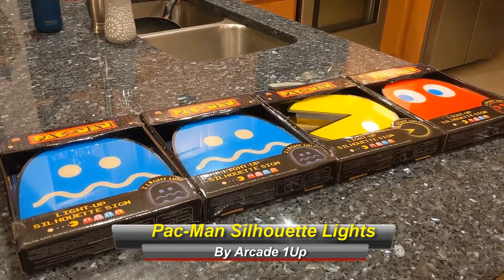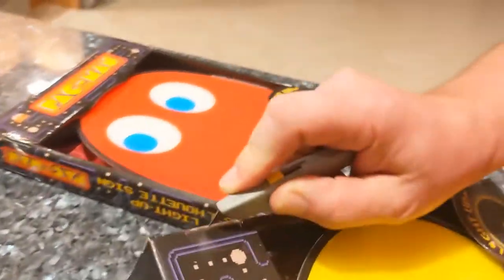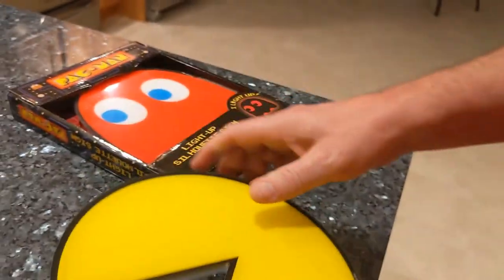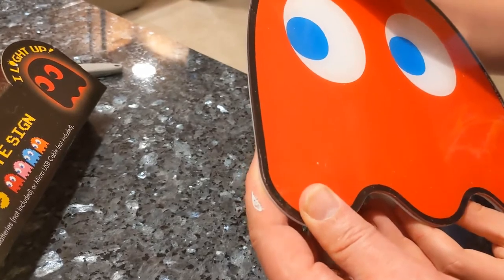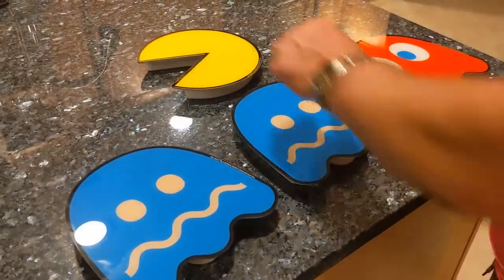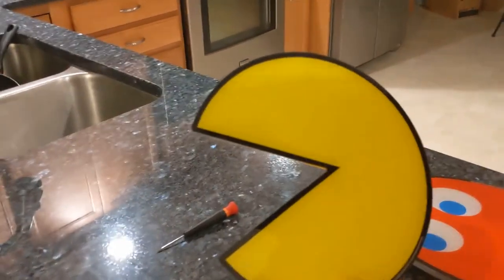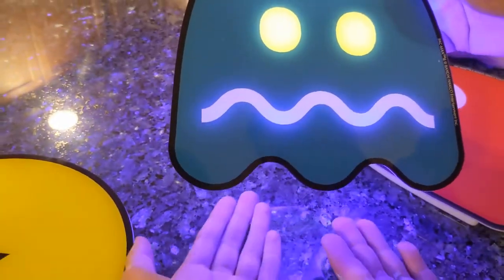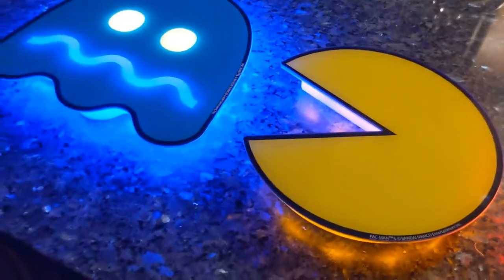Pac-Man Silhouette Lights Arcade 1Up unbox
We unbox and take a look at the Pac-Man silhouette lights by Arcade 1Up